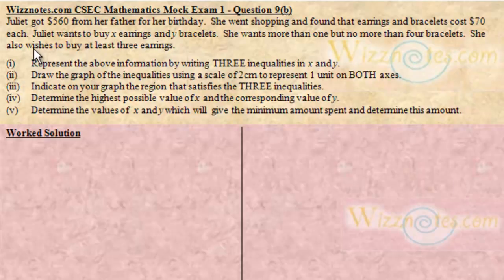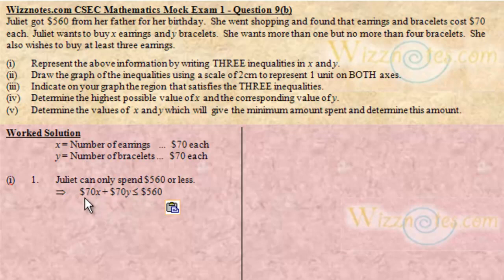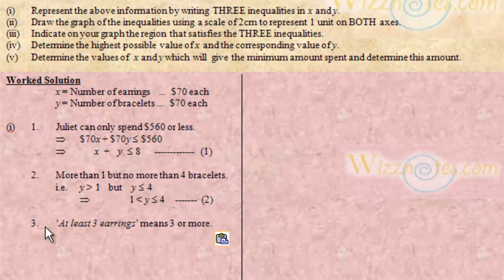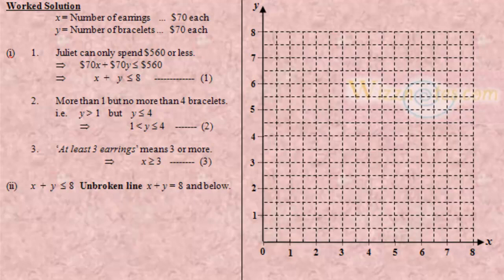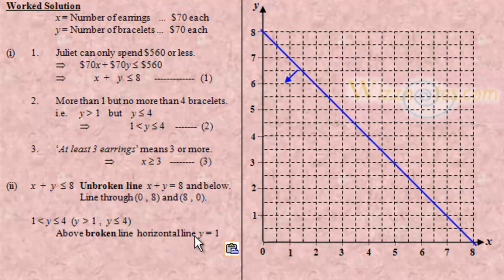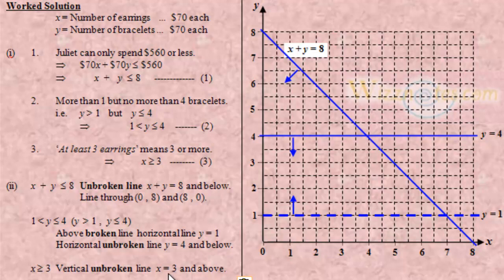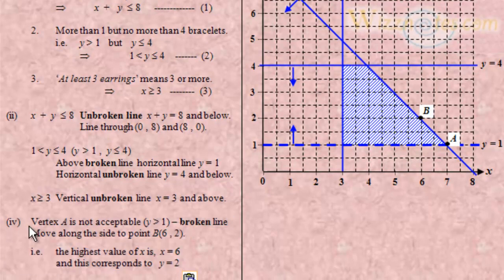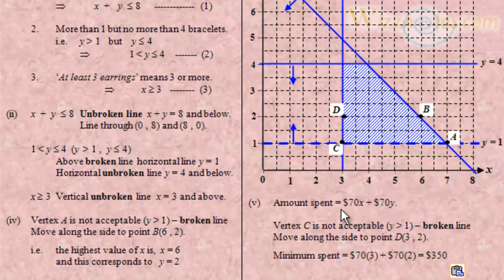Mathematics:Mock Exam 1 Q9(b) Solution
Mathematics- Algebra, Relations, Functions and Graphs:Mock Exam1 Question 9(b) Solution